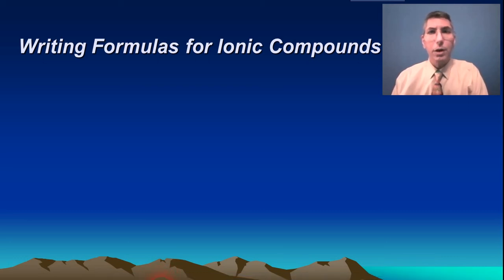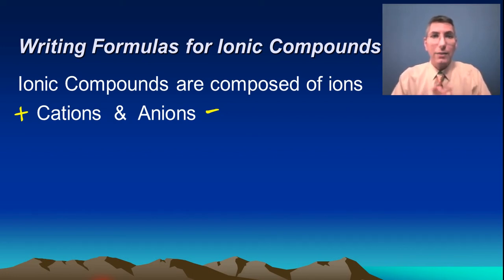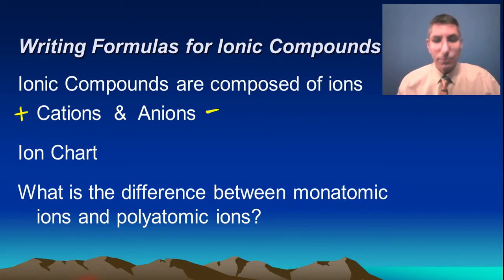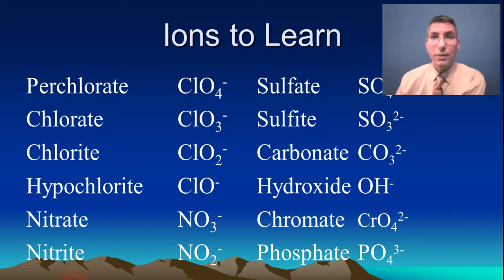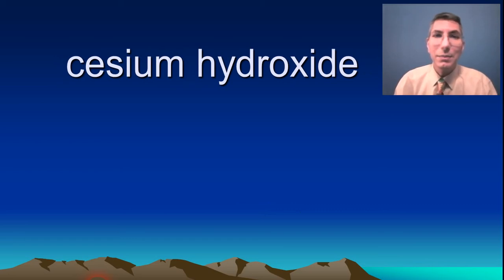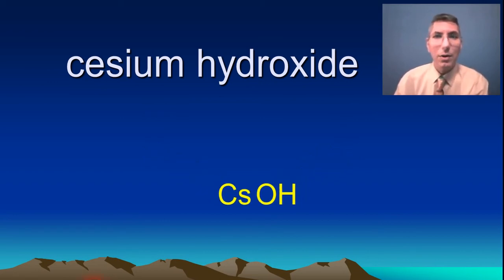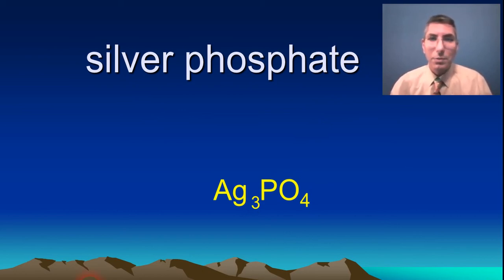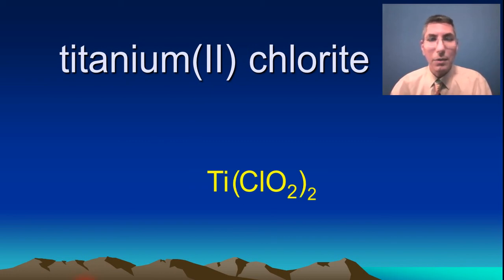Writing Formulas for Ionic Compounds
In this video, Mr. Krug shows how to write formulas for ionic compounds.  After giving an introduction to ionic compounds and how they are produced from cations and anions, he works several examples step-by-step and helps students become proficient at writing formulas for ionic compounds.